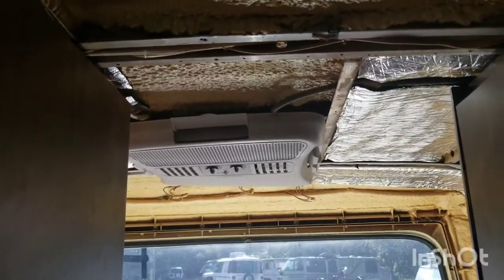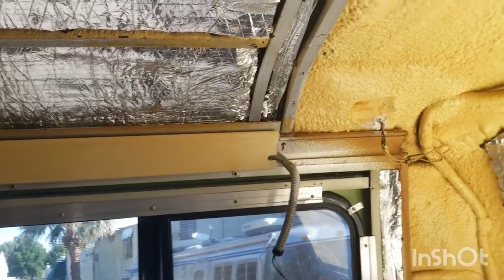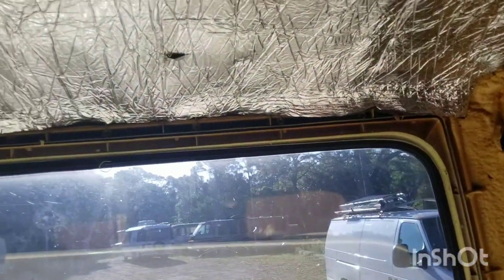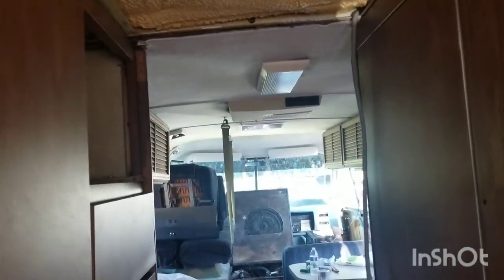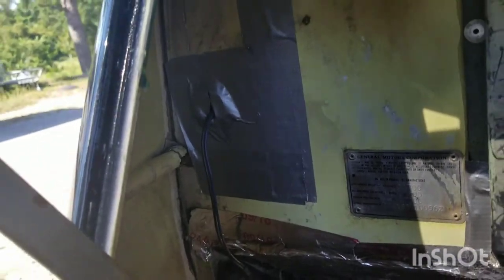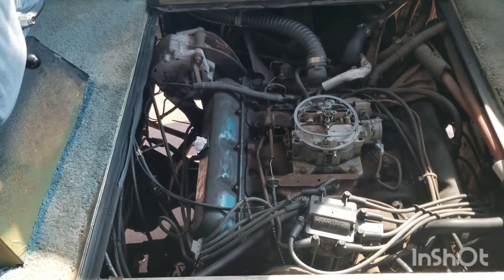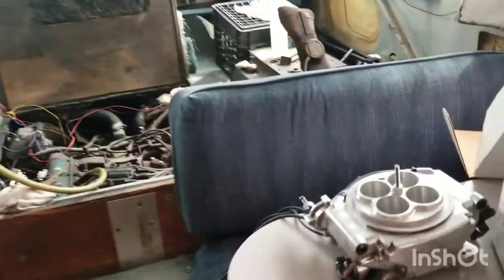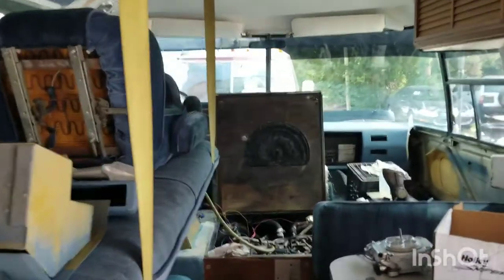Engine LED Lights, and full injection install, GMC Motorhome the Yaryis adventures part 73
We are finally able to start insulating the Rv, adding LED to the engine bay, and a new Holly full injection system to make the RV reliable again.